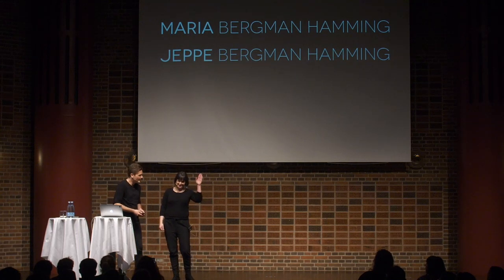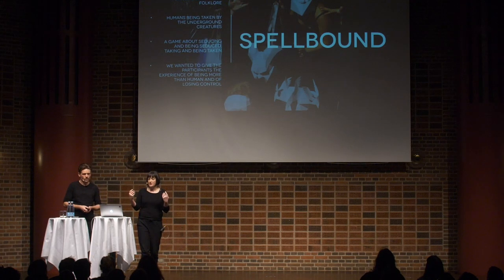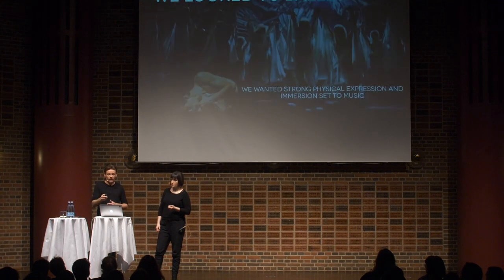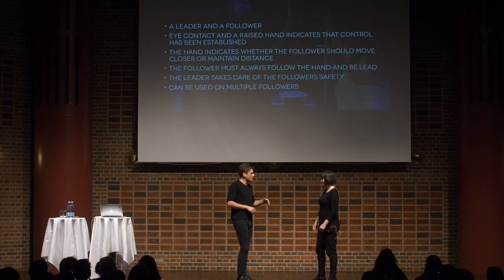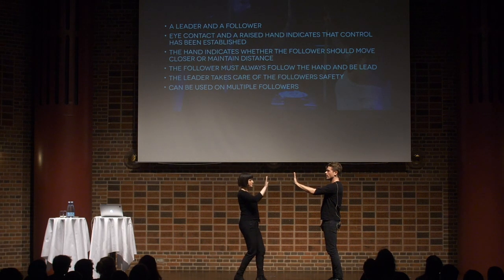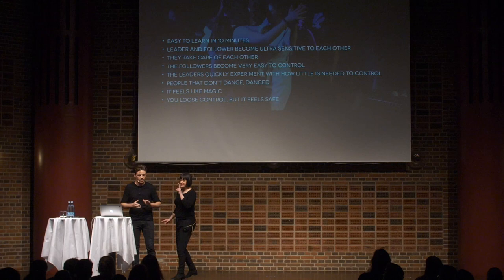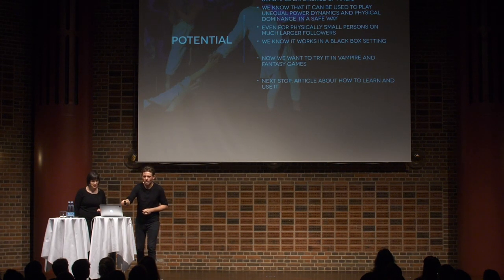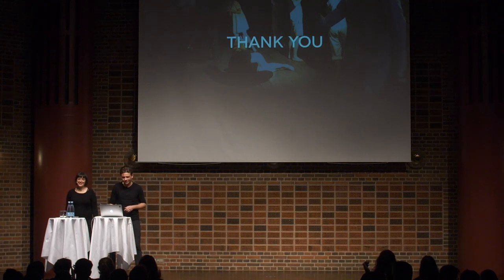Ars Rego A technique for physical magic and control - Maria and Jeppe Bergman Hamming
Magic has been a part of larp from the first fantasy scenarios, but it has always been tied to complicated rule systems and communicated verbally. Jeppe & Maria Bergmann Hamming introduces a new technique developed for the larp Spellbound that gives a physical way of letting magic actually feel magical. And also holds the potential for being used to simulate physical control, domination and even abuse in a safe yet intense way. It can potentially be used in everything from Black Box larps to 360 degree costume larps.

Jeppe & Maria Bergmann Hamming are Danish larp designers and organizers. They have created scenarios since the end of the 90ies, including everything from big fantasy campaigns, vampire larps to freeform and black box games. They are behind award winning games like Sarabande and Deranged that have been played all over the world. They have also organized events like the Danish roleplaying convention, Vintersol, and have acted as headmasters of the Danish summerschool for larp designers. When they don’t travel the world setting up or playing larps, Maria is a teacher using larp as educational tool with young people and Jeppe is a sociologist working as Head of Analysis for one of Denmark’s largest advertising agencies.

From Nordic Larp Talks Odense 2019.

Nordic Larp Talks is a series of short, entertaining, thought-provoking and mind-boggling lectures about projects, ideas and design practice from the Nordic and collaborative traditions of live action roleplaying. Kick-start your convention with a fun night of new ideas!